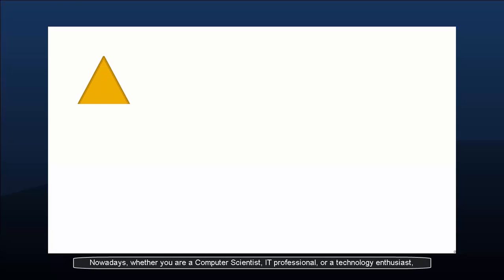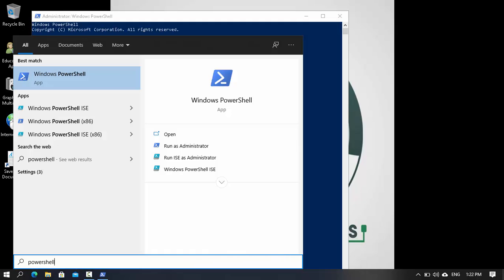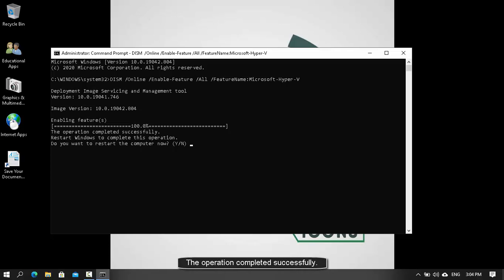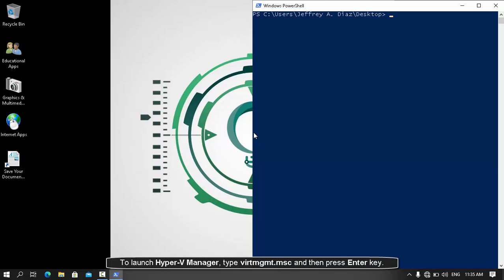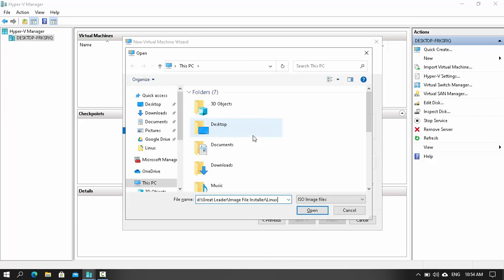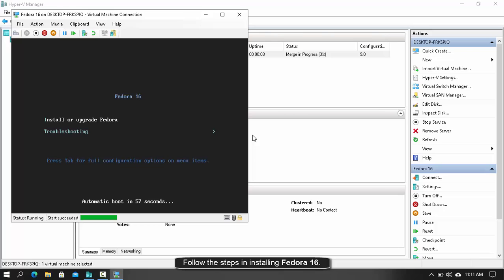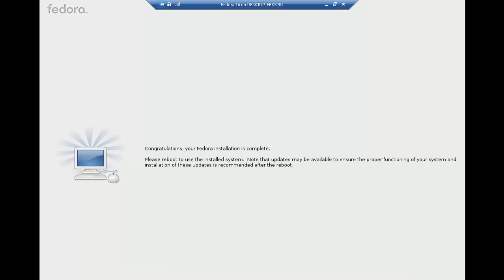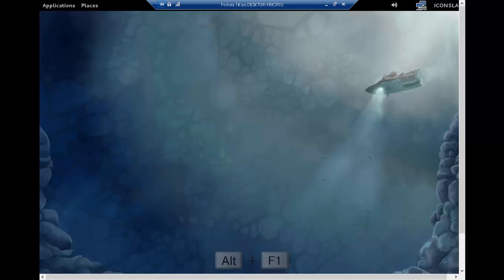Hyper-V Manager Fundamentals ft. Fedora 16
Microsoft Hyper-V or codenamed Viridian, superseded Windows Virtual PC as the hardware virtualization component of the client editions of Windows NT.

Hyper-V specifically provides hardware virtualization. That means each virtual machine runs on virtual hardware. Hyper-V lets you create virtual hard drives, virtual switches, and a number of other virtual devices all of which can be added to virtual machines.

What are the reasons why do we need to use virtualization?
Basically, virtualization allows you to:
• Run software that requires older versions of Windows or non-Windows operating systems.
• Experiment with other operating systems. It makes very easy for us to create and remove different operating systems.
• You can test software on multiple operating systems using multiple virtual machines. With Hyper-V, you can run them all on a single desktop or laptop computer. These virtual machines can be exported and then imported into any other Hyper-V system, including Azure.

The minimum system requirements are:
• It should be Microsoft Windows 10 Enterprise, Pro or Education
• Your computer must have at least 4 GB of RAM
• x64 or 64-bit Processor with Second Level Address Translation (SLAT)
• and CPU support for VM Monitor Mode Extension (VT-c on Intel CPUs)